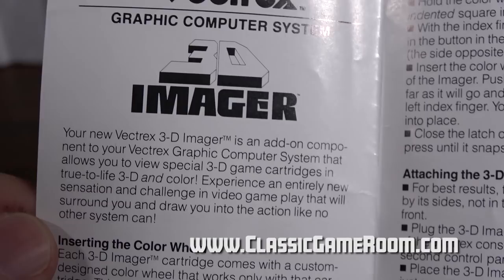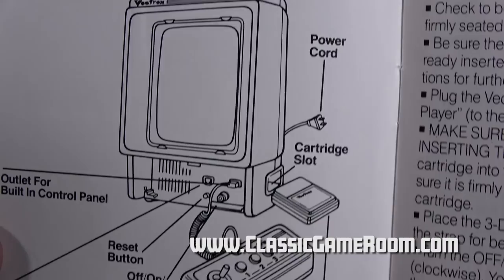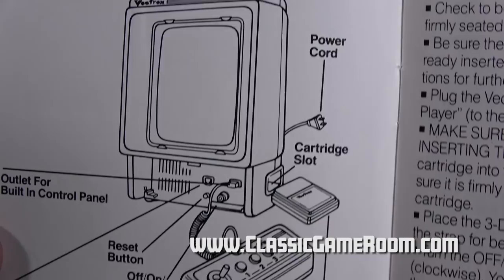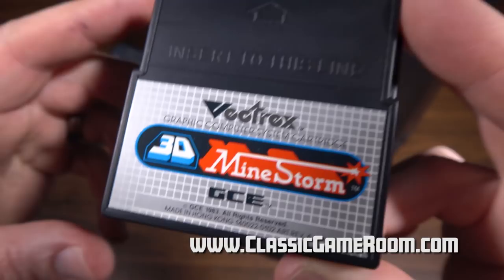Classic Game Room - VECTREX 3D IMAGER review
ULTRA MASSIVE VIDEO GAME CONSOLE GUIDE VOLUME 1

Classic Game Room reviews the Vectrex 3D Imager for Vectrex, a device that shoots 3D vector graphics into your brain! CGR Vectrex 3D Imager review has Vectrex 3-D Imager review gameplay recorded from Vectrex for this Vectrex 3D Imager YouTube review.